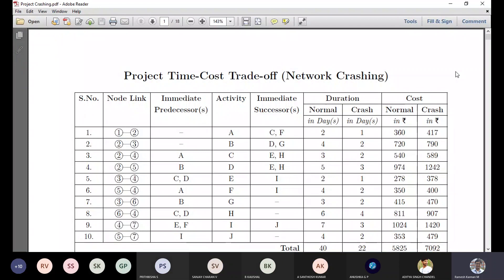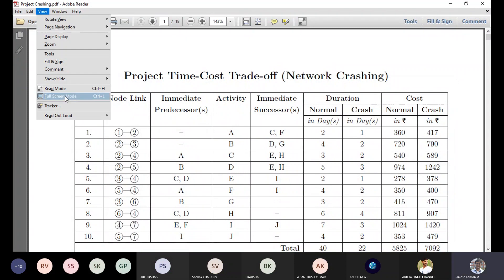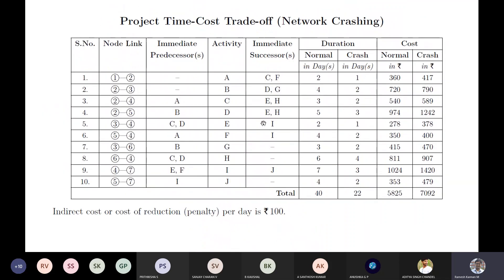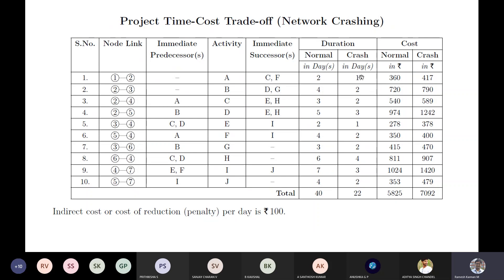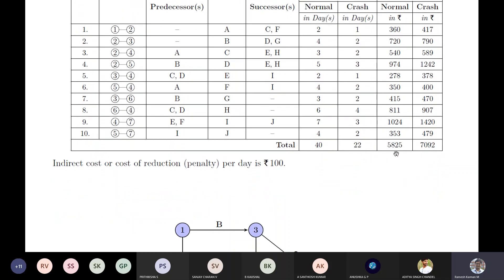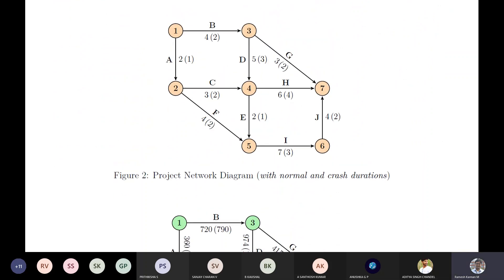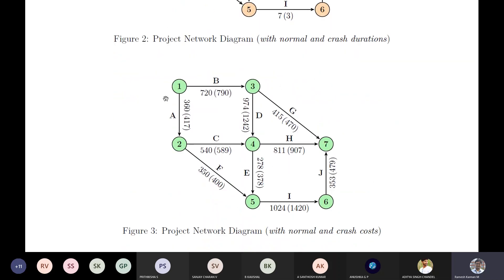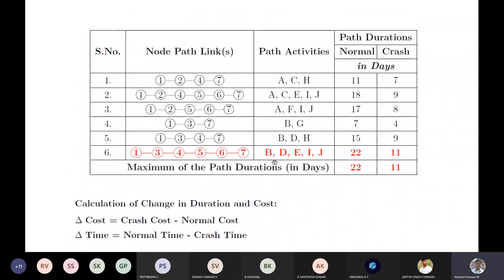Project Network Crashing - Least Cost Scheduling (Recital, Winter 2020)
This is a comprehensive video on Project Network Crashing (Time-Cost Tradeoff) or Least Cost Scheduling for Construction Project Management.